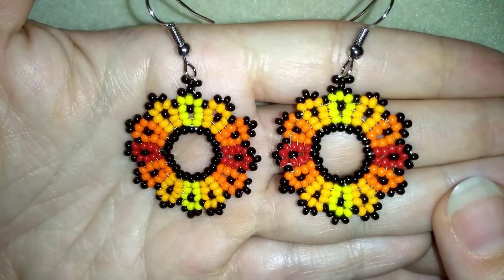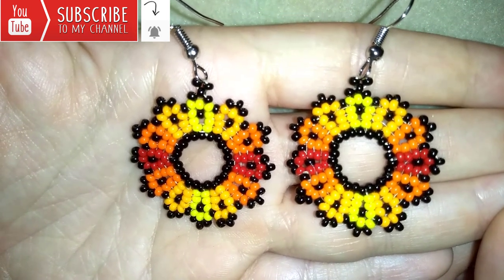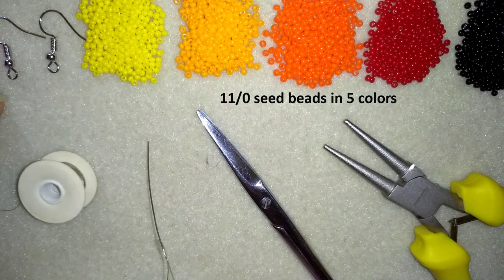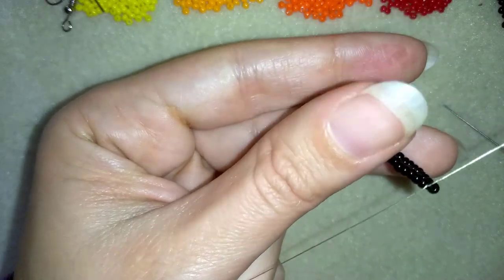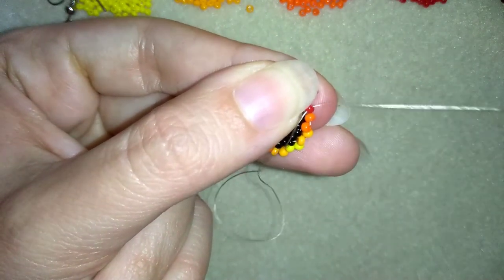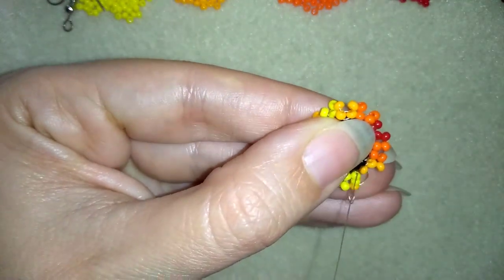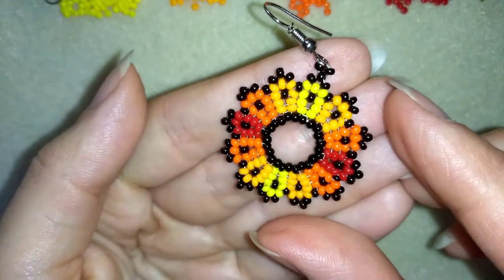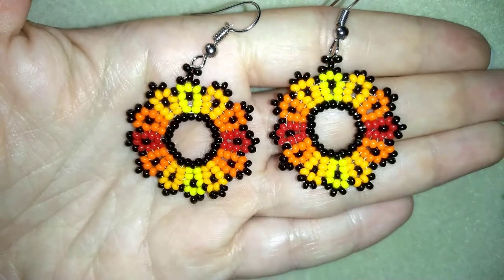Flaming Seed Beads Earrings - Tutorial. how to make beaded earrings?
Easy step by step instructions for Flaming Seed Beads Earrings .
List of materials:
1)  11/0 or 10/0 seed beads in 5 colors - yellow, light orange, dark orange, red and black
2) ear wires
3) thread of your choice -  I use Nymo nylon thread 0.20mm - size D, 4 feet=1.2m per earring
4) size 10  beading needle
5) scissors
6) pliers (not obligatory)